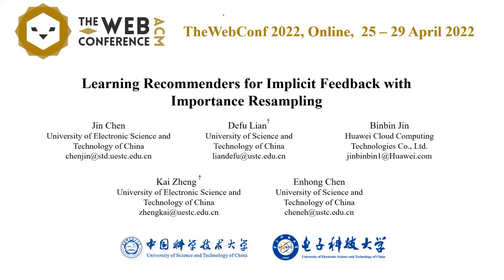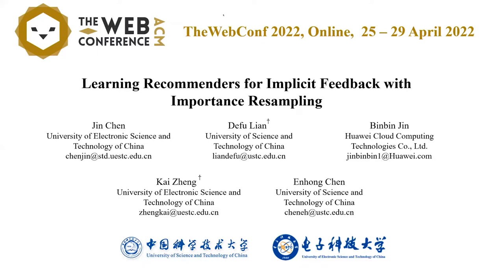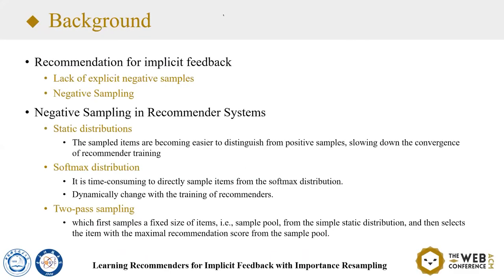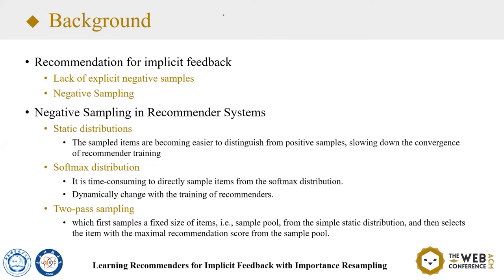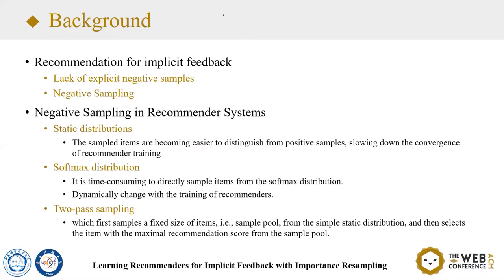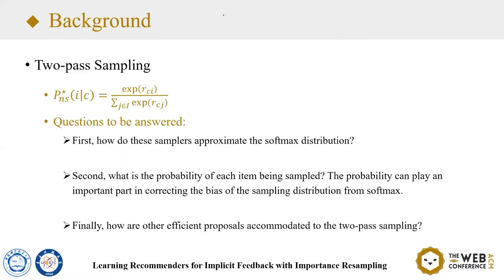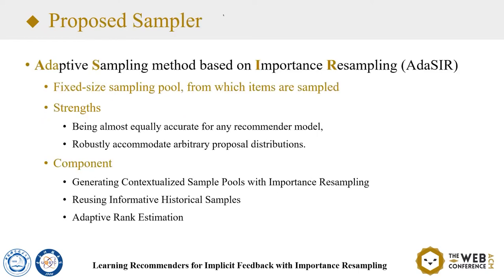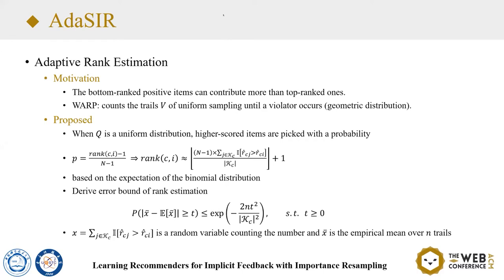Learning Recommenders for Implicit Feedback with Importance Resampling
User Modeling, Personalization and Accessibility: Implicit and Delayed Feedback